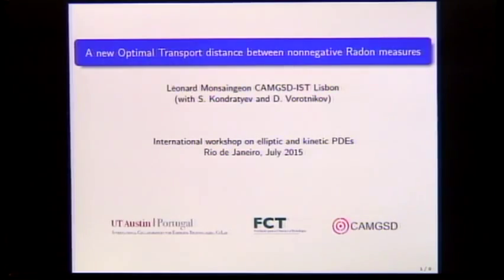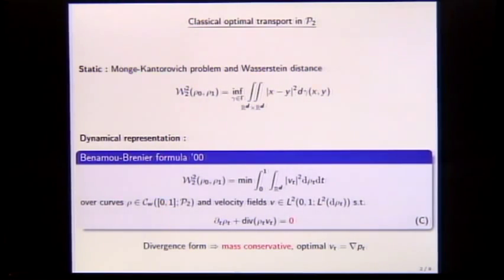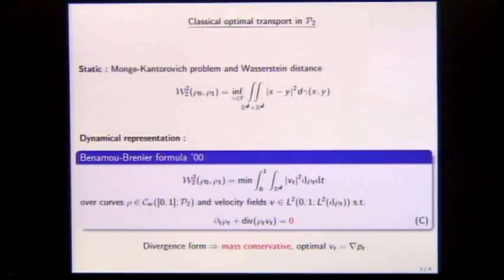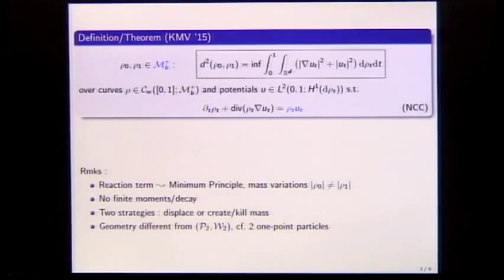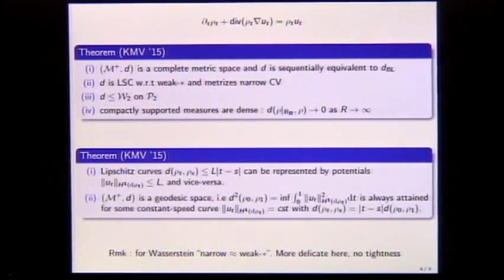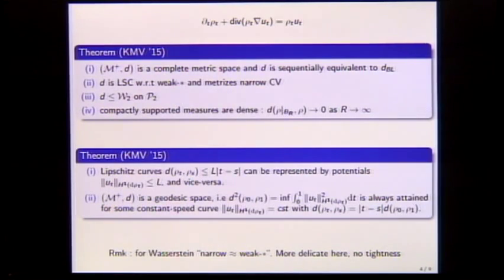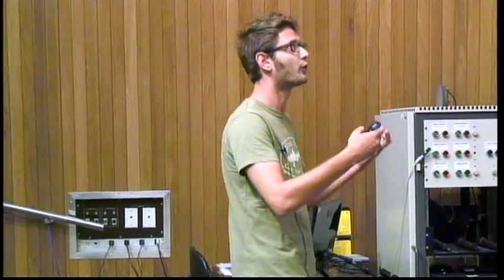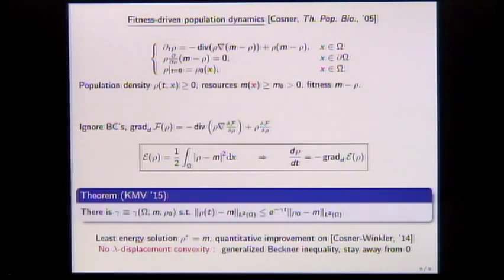Contributed Talks - Léonard Monsaingeon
Contributed Talks
Léonard Monsaingeon (University of Texas at Austin - IST-Lisbon)
A new optimal transport distance between nonnegative measures in R^d